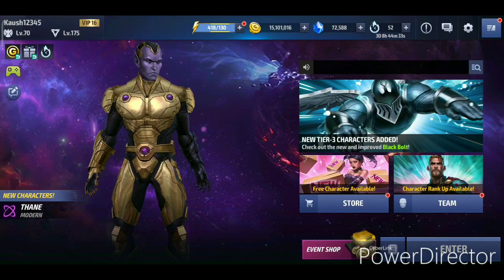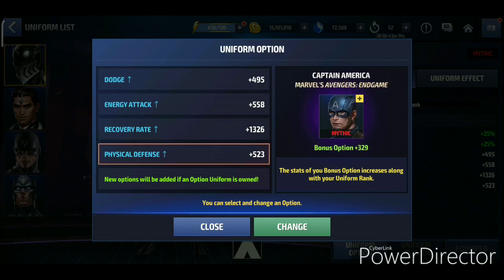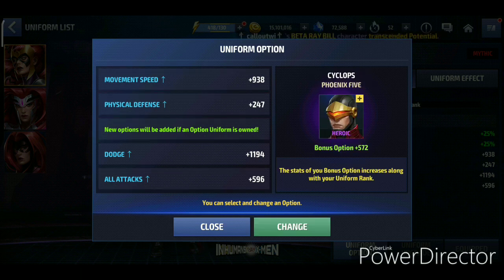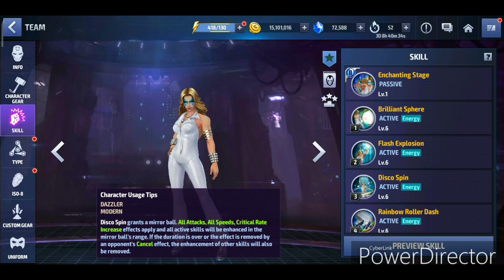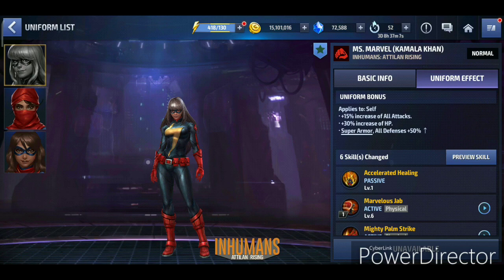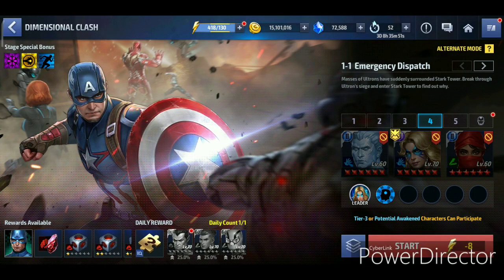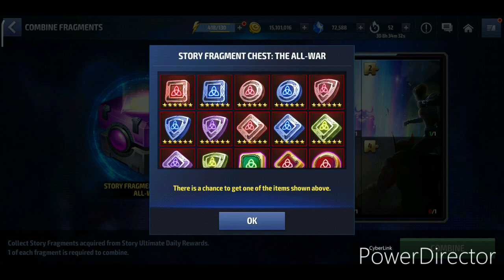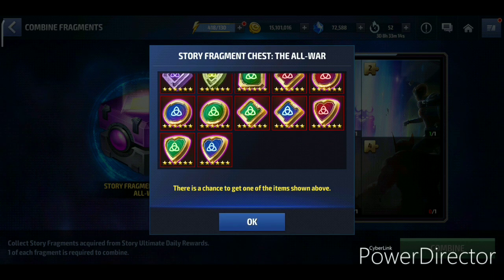FREE OBs, REWARDS BUFF | UNIFORM OPTIONS & CHANGES | PRE-UPDATE APK | MARVEL FUTURE FIGHT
A look at the buffed rewards and uniform options & changes to the characters in the pre update apk.

note:- This is a test build & certains values, description May differ from the live apk.